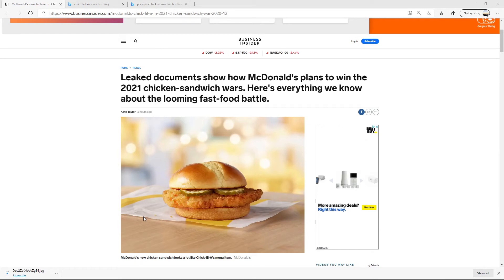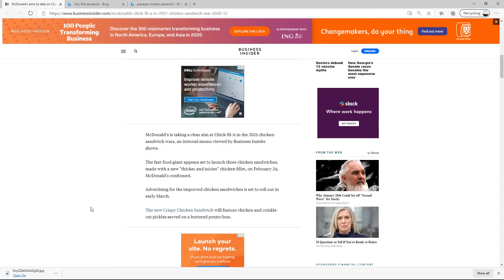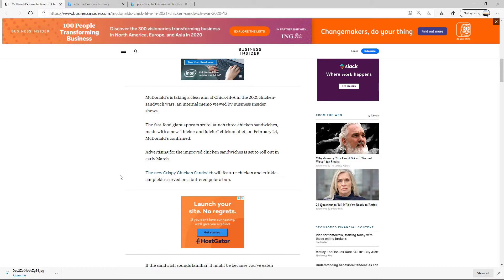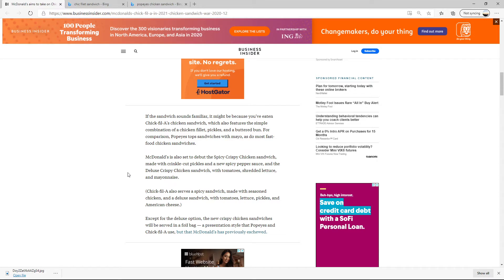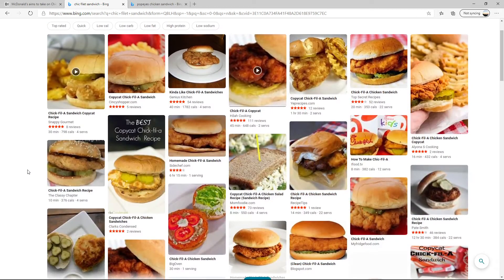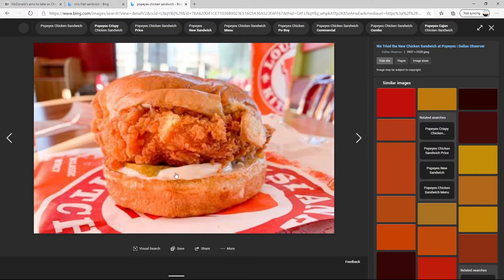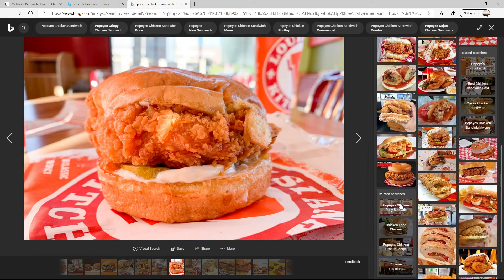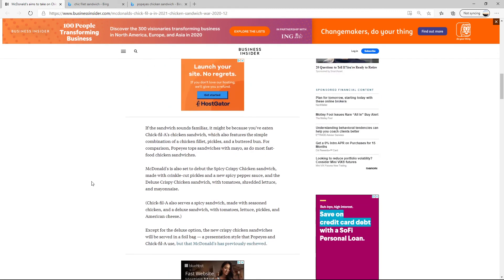PIRATED sandwich: McDonald's Chic-fil-A sandwich RIP-OFF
GAMER DIET! To be honest... I'll still probably try... this bad boy is supposed to drop Feb 24 2021 at select locations! Tell you family (and your enemies!).